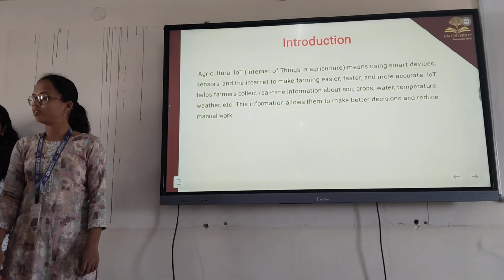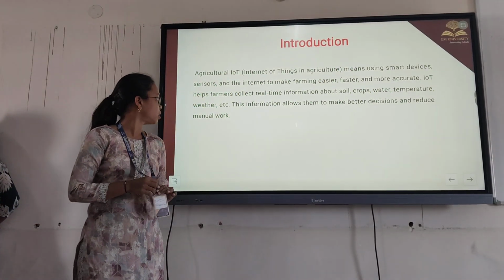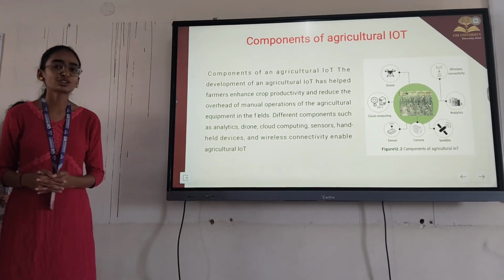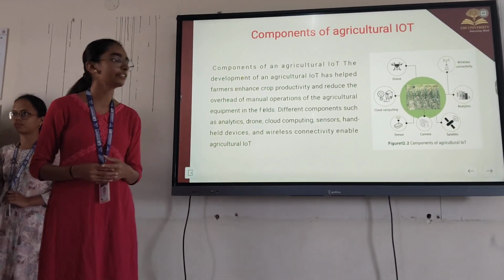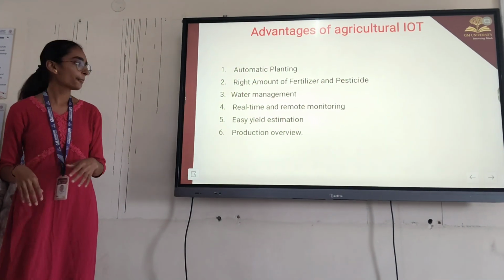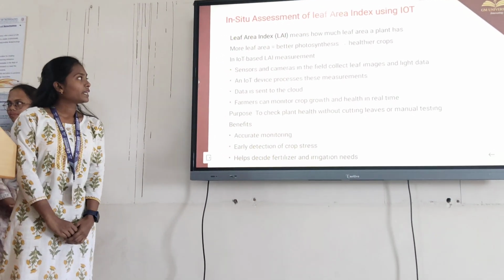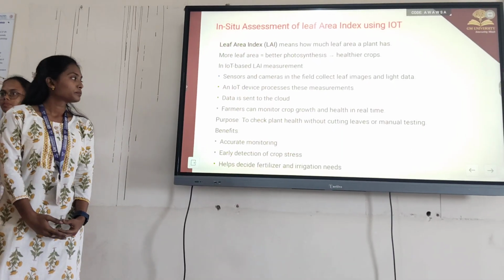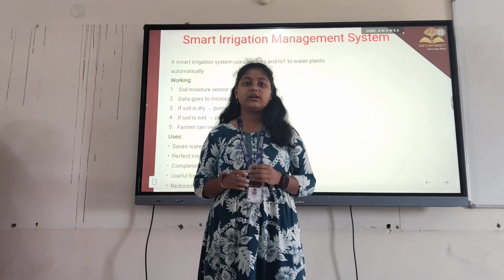Introduction to agricultural IOT (sub code:UE24CS2302) Introduction and case studies.